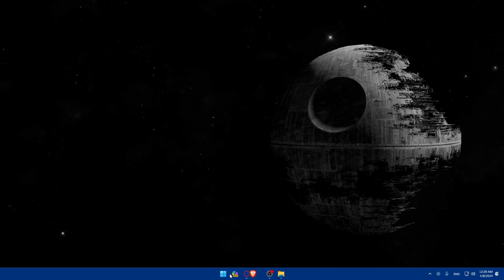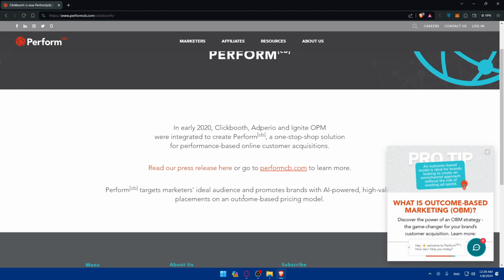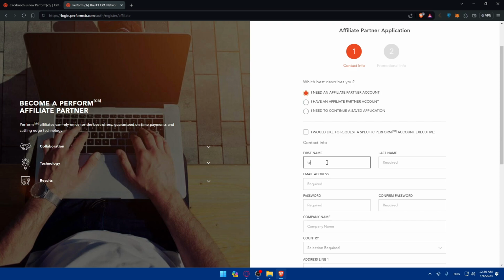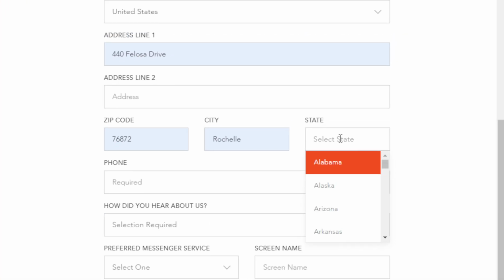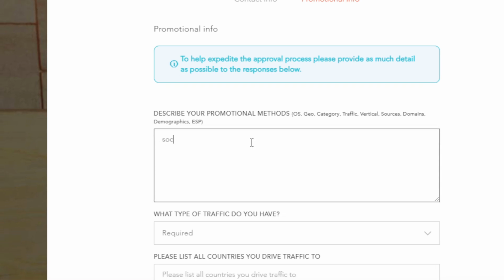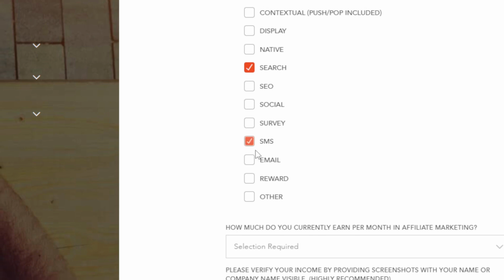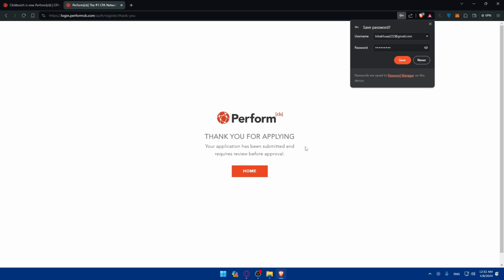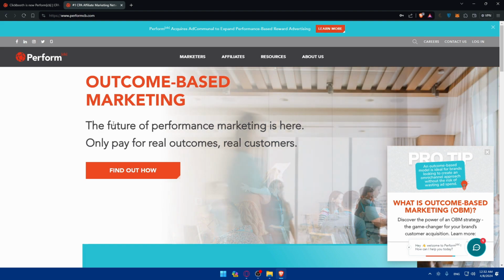How To Start Making Money on ClickBooth For Beginners 2024! (Full Tutorial)